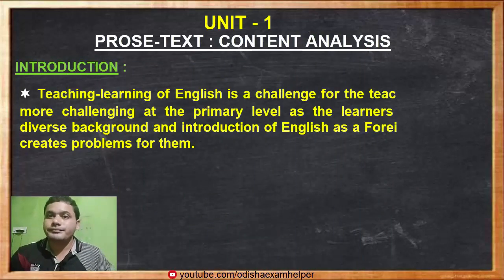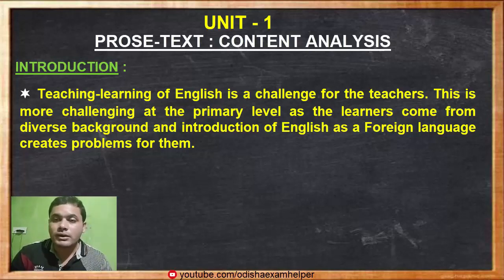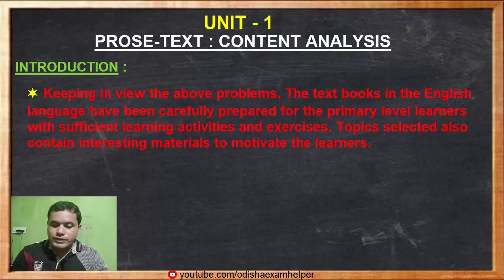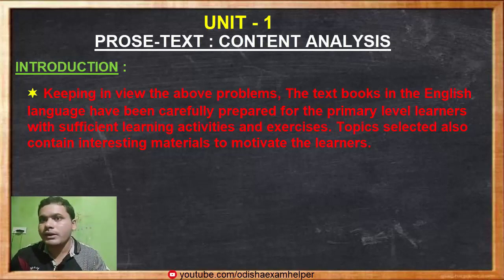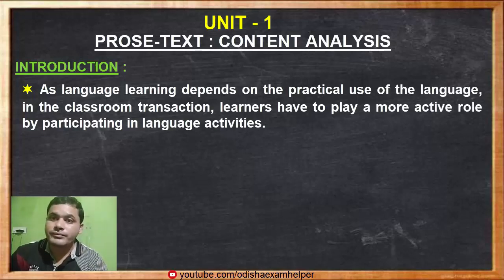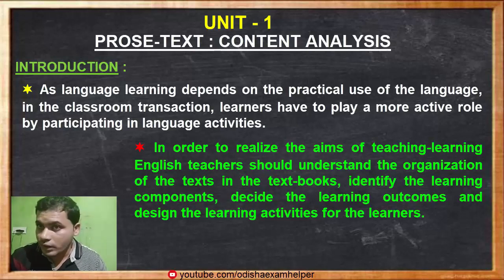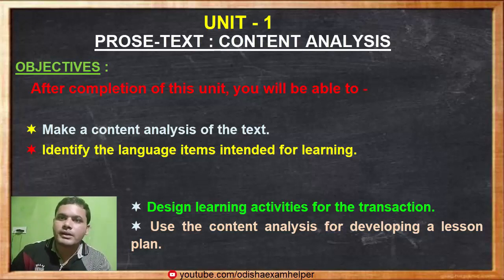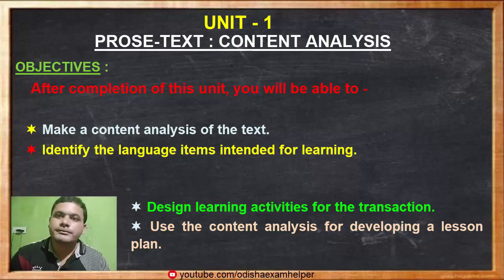Prose Text Content Analysis | English (PC-2) | Unit - 1 | Part - 1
Prose Text Content Analysis | English (PC-2) | Unit - 1 | D.El.Ed. Syllabus, Odisha, BBSR. This video Contains Information about Prose-text : Content Analysis, Introductiona and Objectives. This video prepared by Toshabanta Duan (T.E, Govt. ETEI, Tudigadia, Balasore, Odisha)

Our previous (PC-2)  video Link -

content analysis | content analysis in research | content analysis in hindi | content analysis research method | content analysis b.ed notes | content and content pronunciation | content and popular creator carryminati | content and privacy restrictions iphone | content analysis in b.ed | content analysis sociology | content and ocean | content analysis of english textbook of class 6 | content analyst job description | content analysis excel | dled exam question paper | dled kya hai | dled entrance exam questions and answers | dled entrance exam 2020 | dled form fill up 2020 | deled exam | dled new admission 2020 | dled ka full form | deled exam date | dled news | dled exam 2020 kab hoga | deled course | dled admission 2020 | dled exam 2020